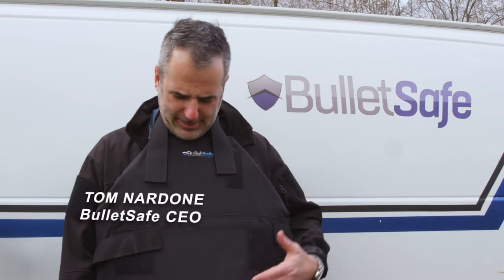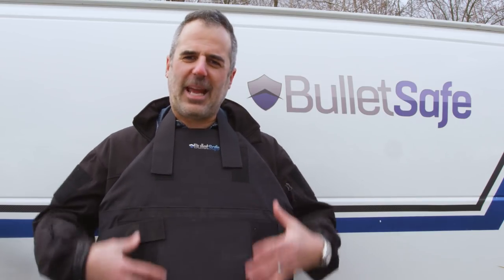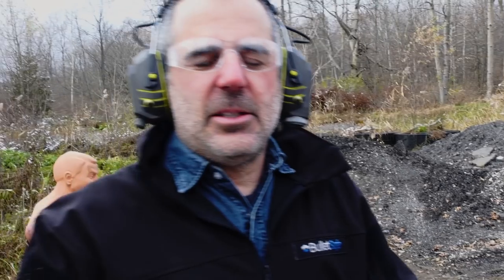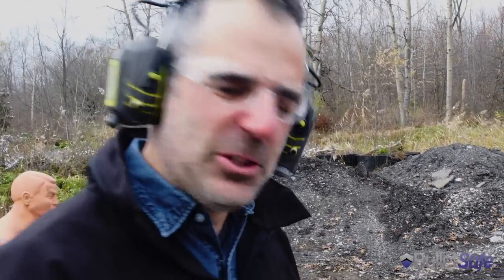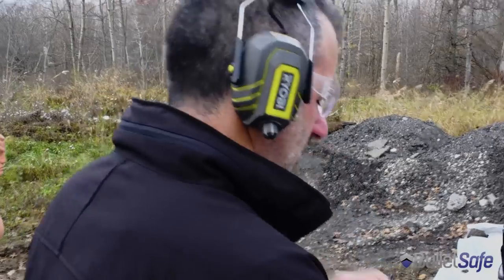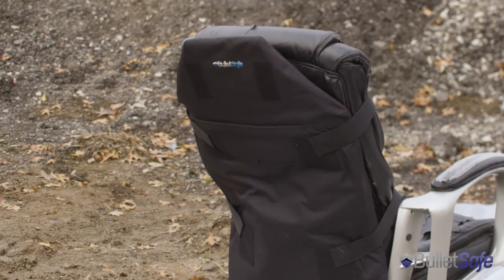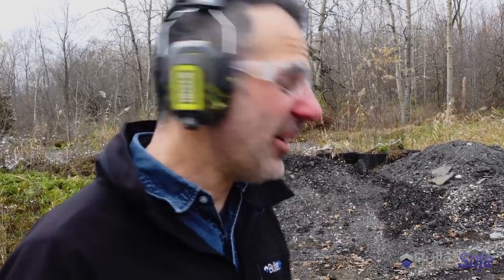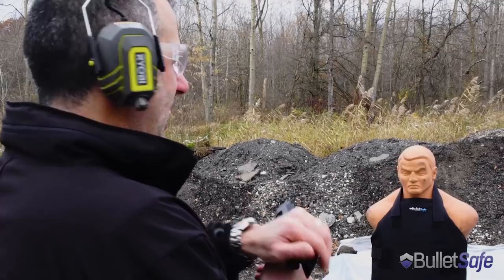The BulletSafe Protect-O-Panel - A Versatile Bulletproof Panel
The BulletSafe Protect-O-Panel is designed to stop bullets in the most possible ways.  You can use it on a seat back, a car seat, for executive protection, as a bulletproof blanket, or any way that you want.  The BulletSafe Protect-O-Panel is large, affordable, and effective.